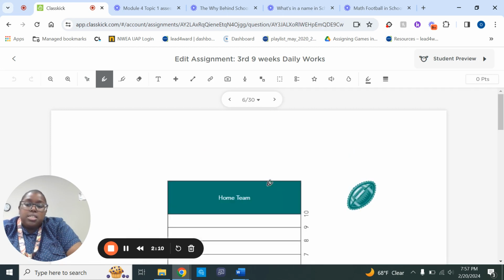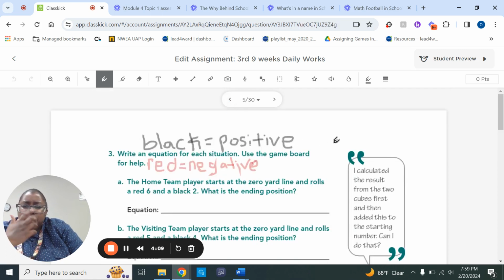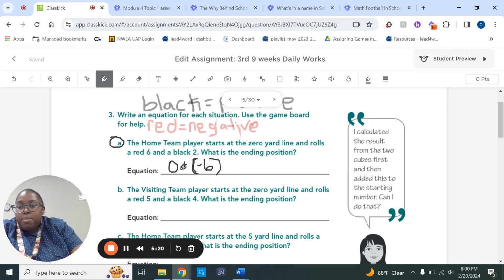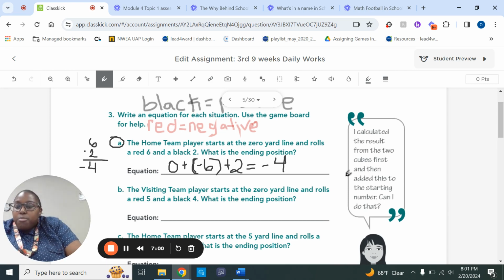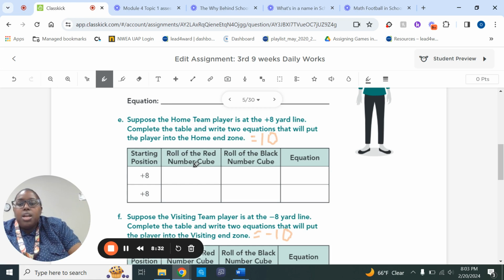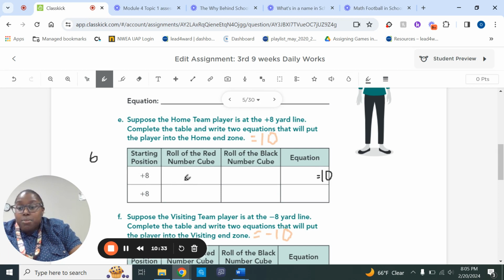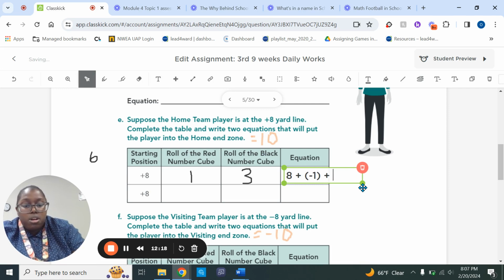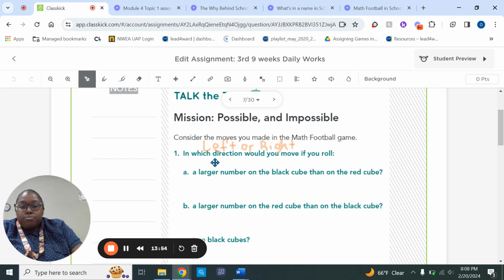Homework 01 18 24 Math Football 513 514 547 548 on paper or pdf